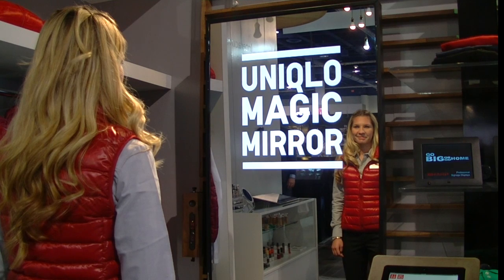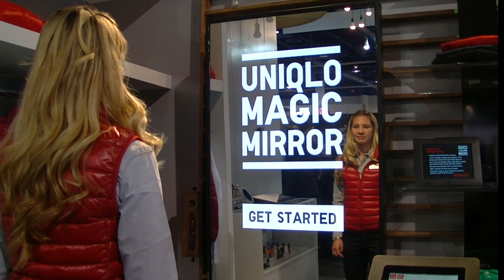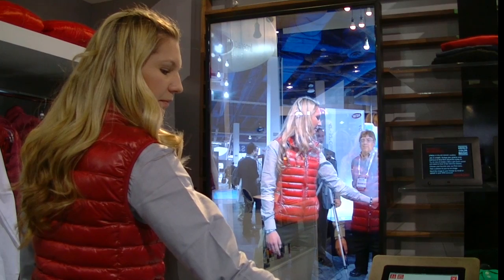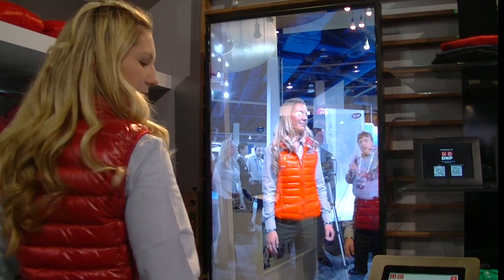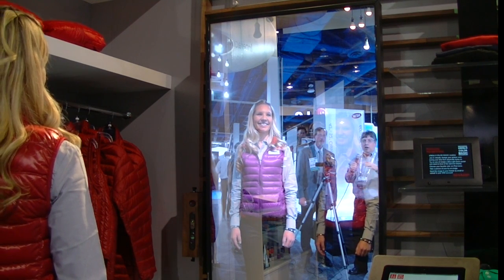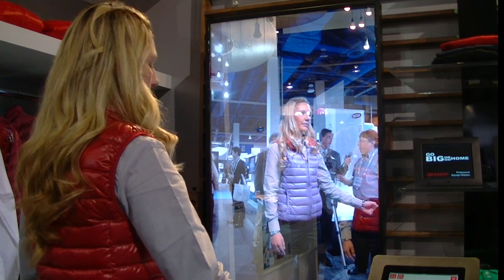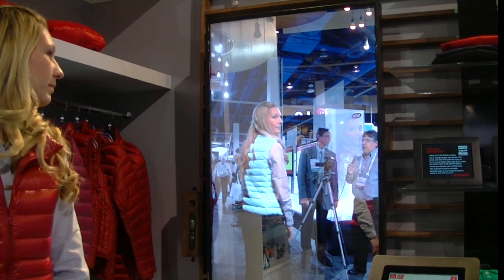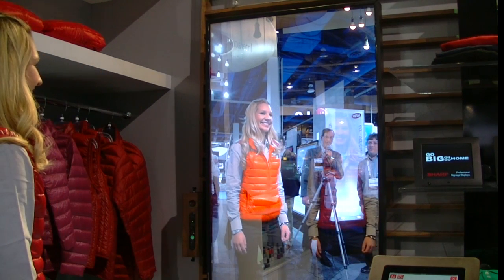DSE 2013 - Sharps Shows Virtual Clothes Modeling Solution (2D video)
Sharp Electronics showed their full lines of 60-90" digital signage displays, which we have covered before.  New at the event was a virtual clothes modeling application that is essentially an augmented reality application that allows consumers to try on clothing in front of a large mirror/display.  Using a camera-based system and chromakey technology. the consumer can interactively change the color of the garment they are trying on in front of the mirror/display.  In this way, the merchandizer only needs to stock a range of sizes for the garment - not a range of colors.  Once the consumer likes the color they like, it can be ordered on line.  The solution is already in use in a store (Uniqlo) in New York.